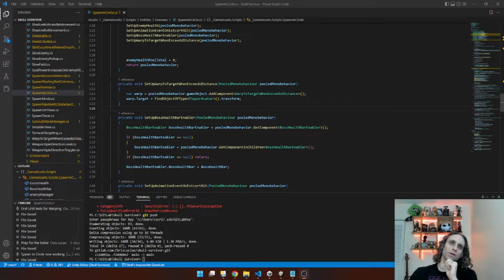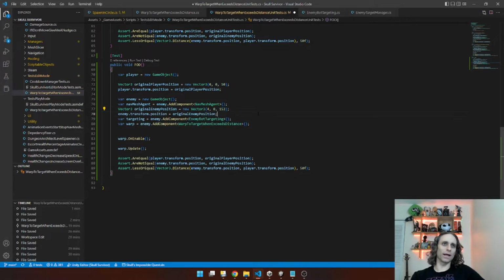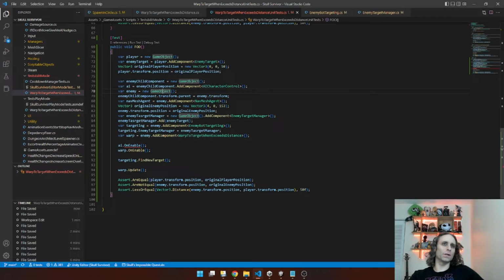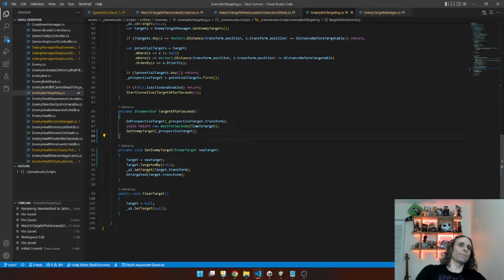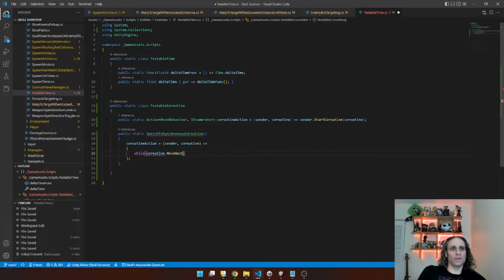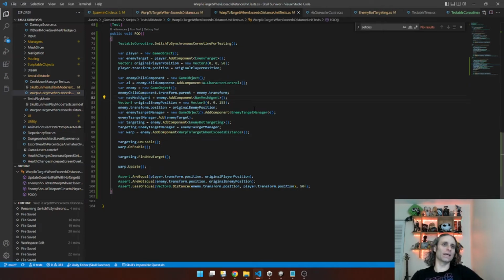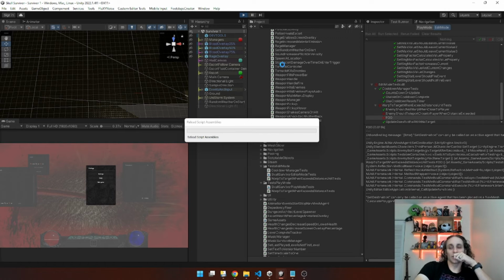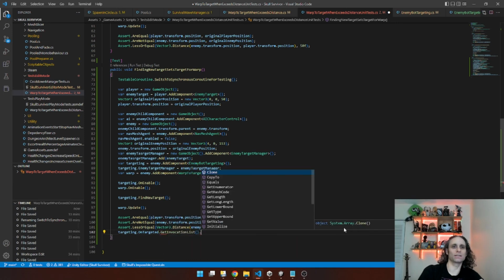Refactoring Legacy Code: Improving Enemy Targeting System | Developer's Diary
Welcome to another developer's diary where we dive into the process of refactoring legacy code. In this episode, we tackle the enemy targeting system in our game. Join us as we go step by step, discussing the challenges we face and the solutions we come up with. From removing redundant code to decoupling components, we explore the intricacies of improving the targeting system to enhance gameplay. Watch as we write unit tests and debug issues along the way. Don't miss this behind-the-scenes look at the development process!